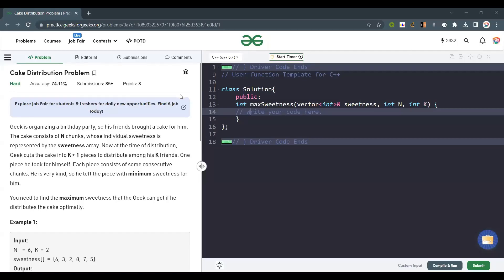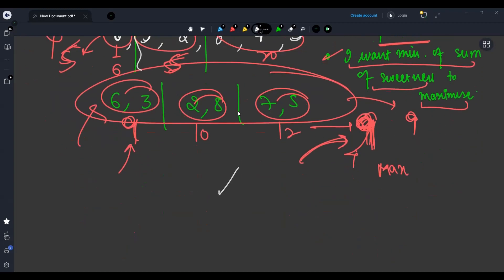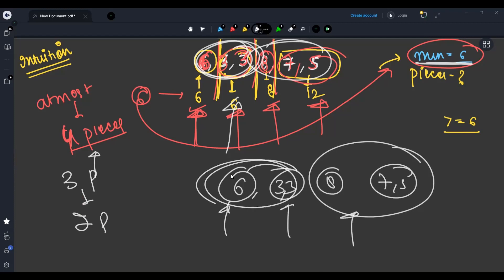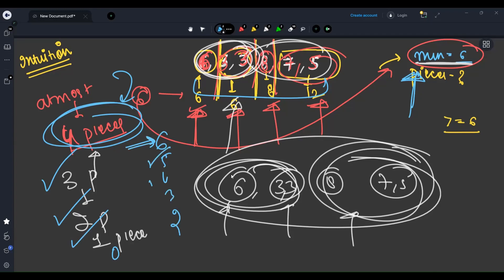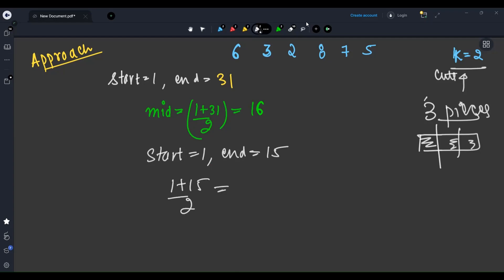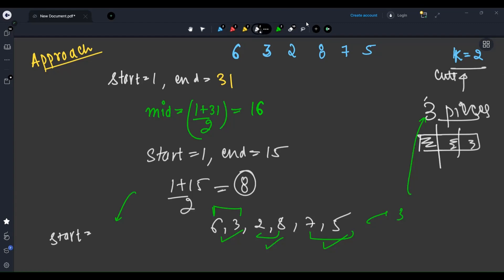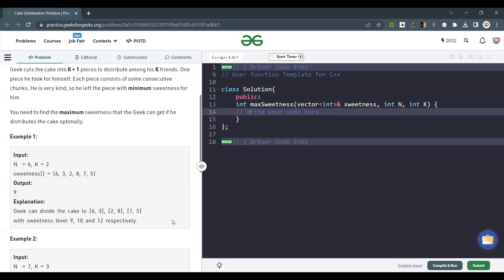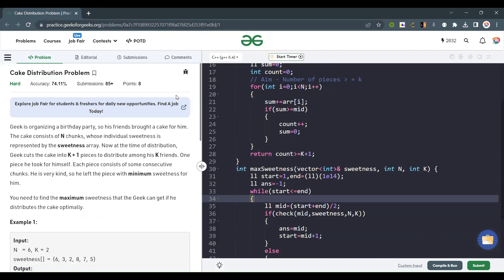Cake Distribution Problem || POTD || Problem of the Day || GFG || 2 May '23 || Hard Problem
Here we will discuss the GeeksforGeeks Problem based on the Binary Search on Arrays with ✅ Optimised Approach, 🧠 Intuition, and 👩‍💻Live Coding.

TimeStamps -
00:00 Question Discussion
02:56 Intuition
08:53 Optimised Approach
12:57 Live Coding with Explanation